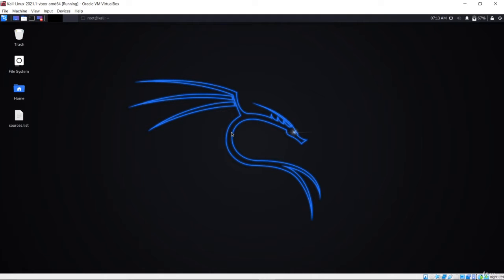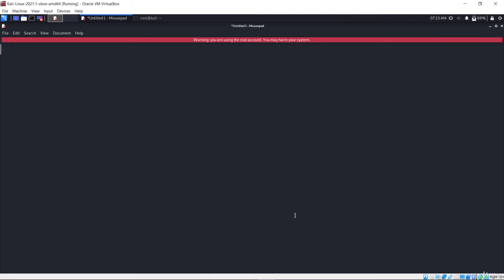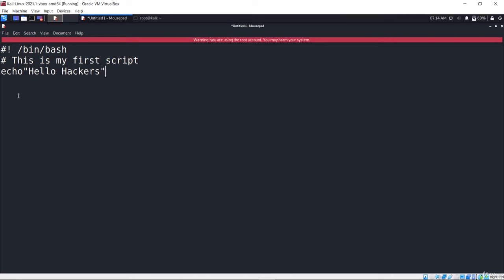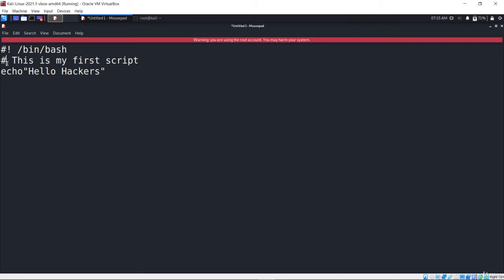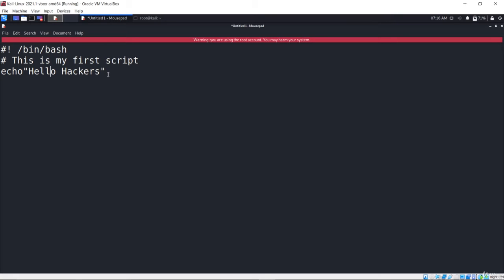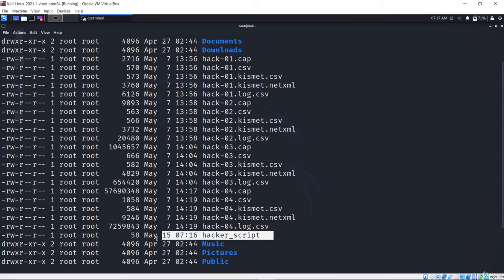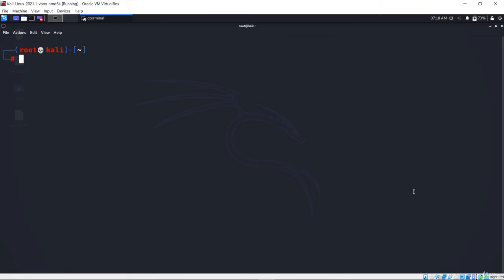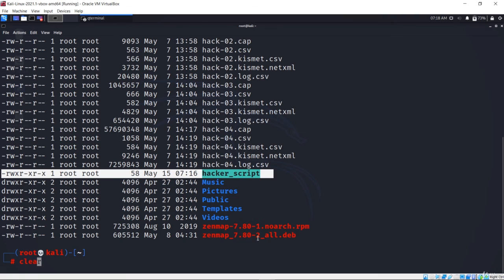Learning Section - First Script